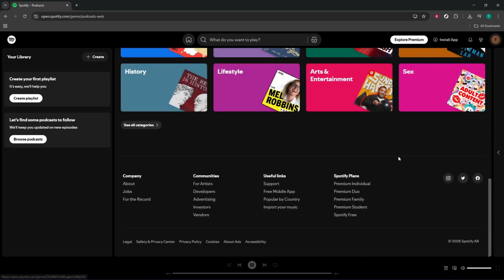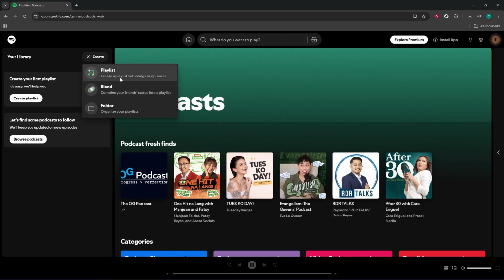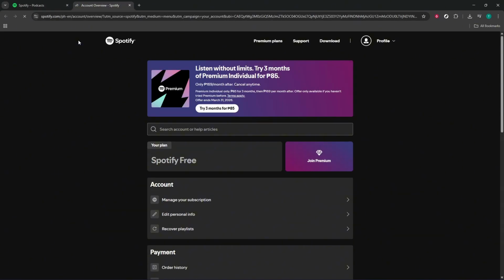How To Create A Podcast On Spotify (2026 Guide)